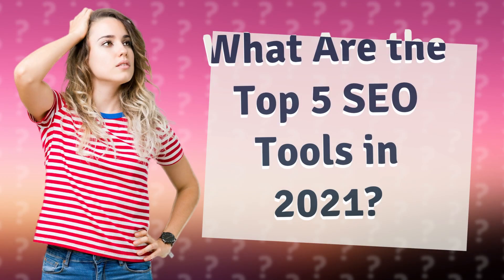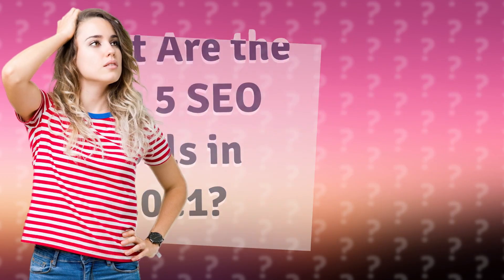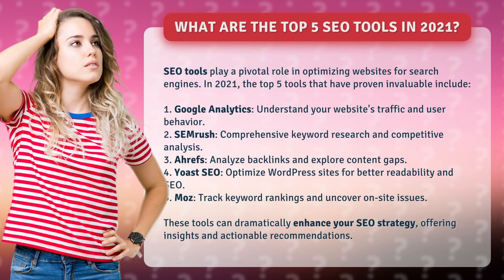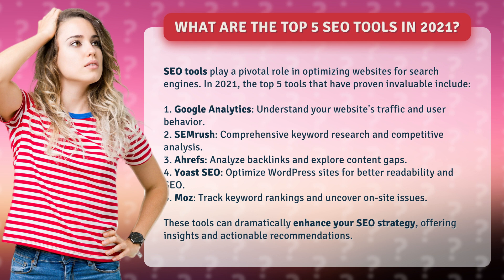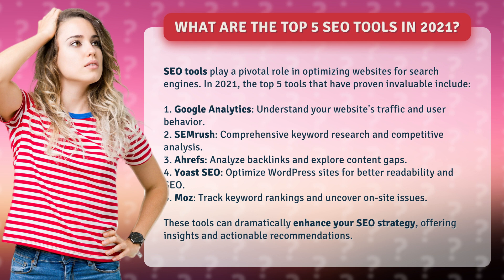What Are the Top 5 SEO Tools in 2021?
Boost Your Website's Performance with the Top 5 SEO Tools in 2021 • Supercharge Your SEO with the Top 5 Tools • Discover the top 5 SEO tools in 2021 that will revolutionize your website's performance. From understanding user behavior to optimizing WordPress sites, these tools provide invaluable insights and recommendations for an effective SEO strategy.